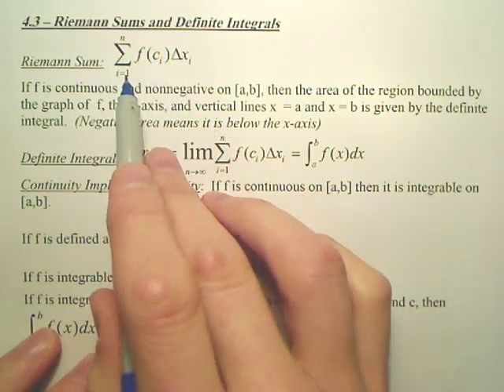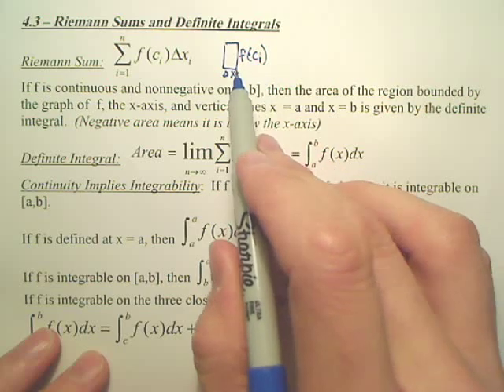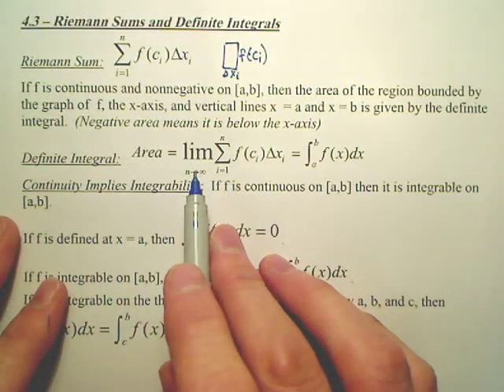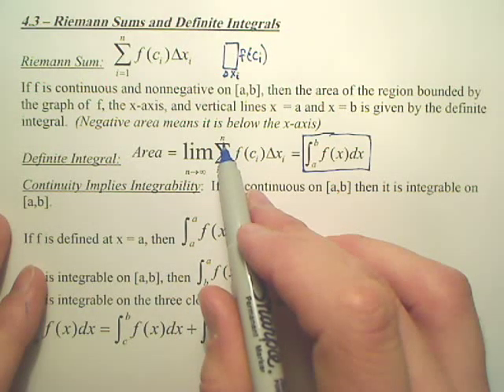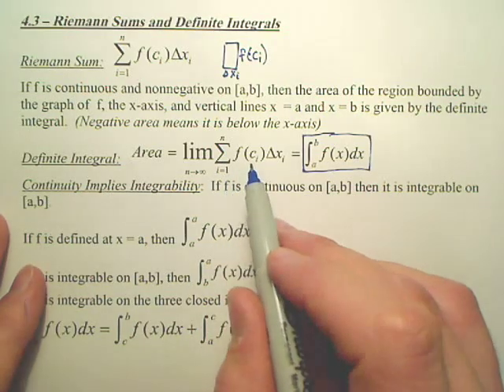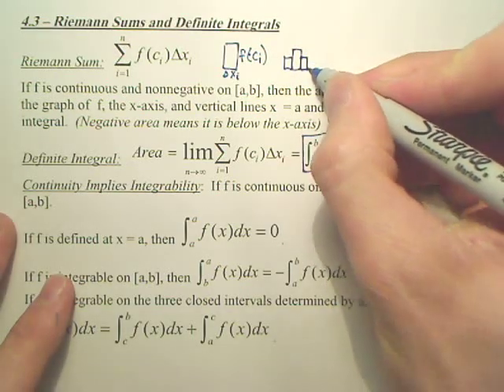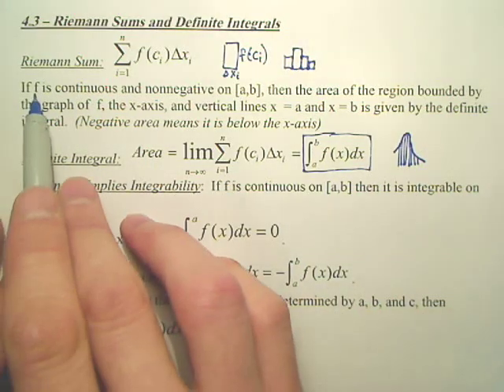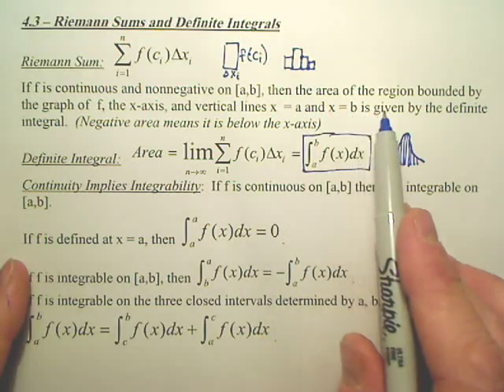4.3 Overview - Calculus